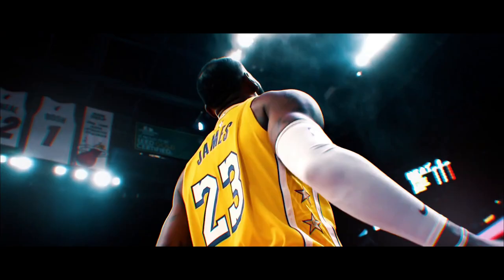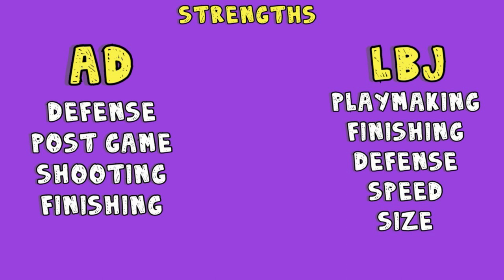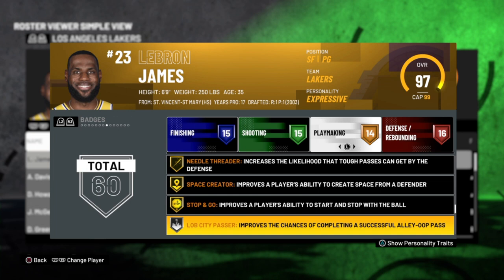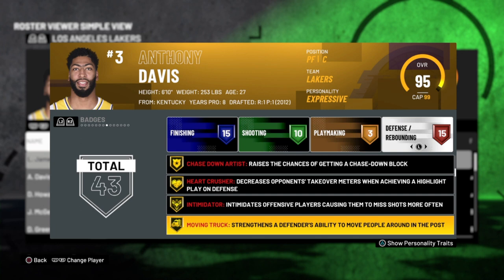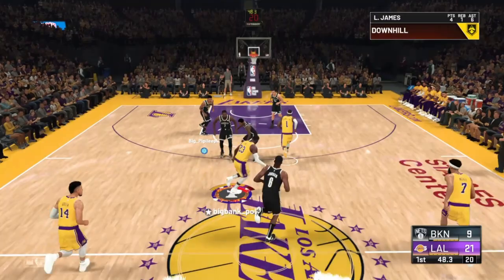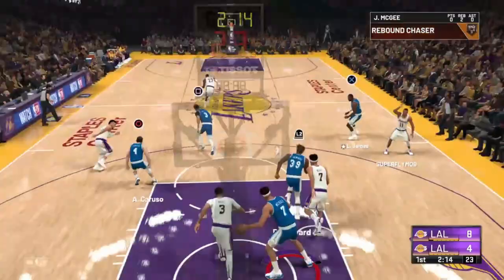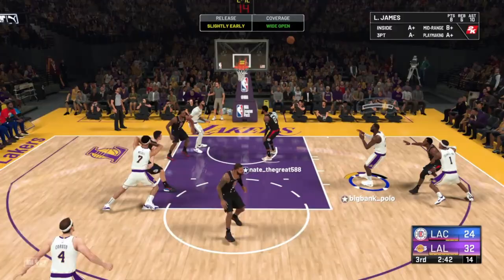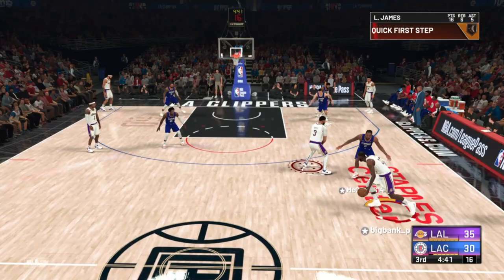NBA 2K21 How To Play Like Lebron James & Anthony Davis in Play Now Online! Chase Down Block Tutorial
Don’t forget to tell a friend

God Bless